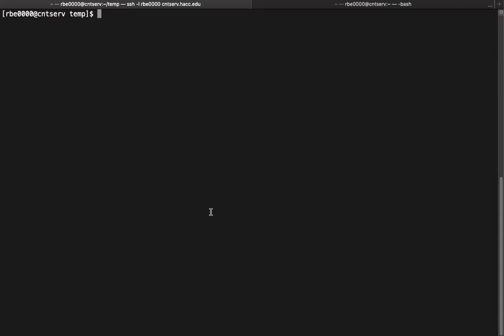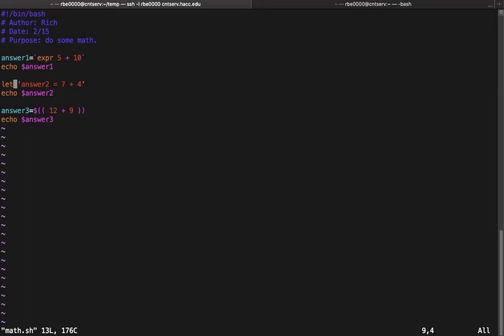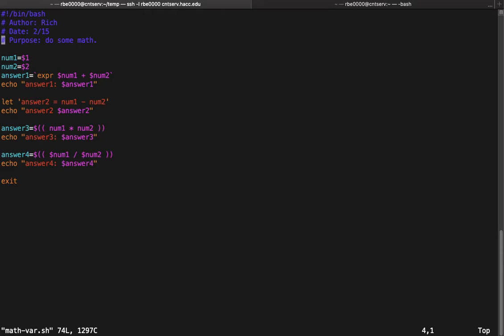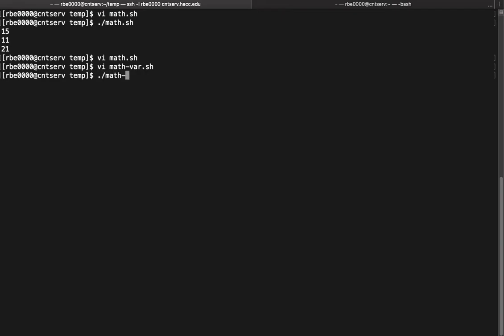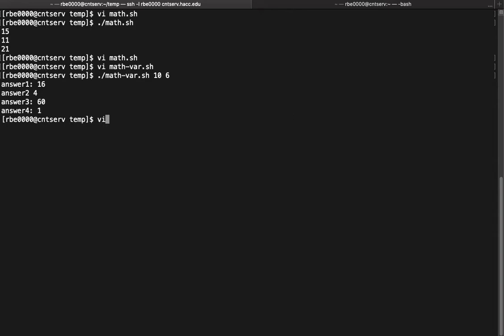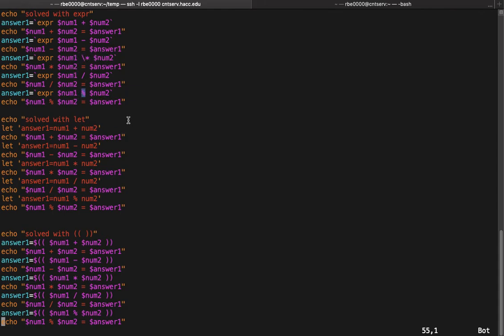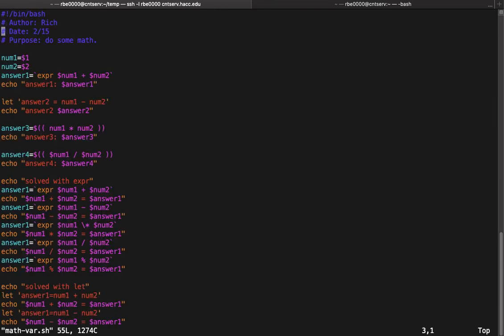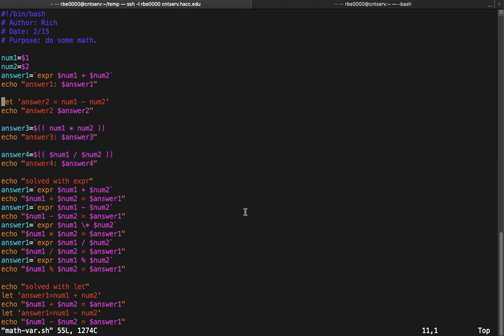Shell Scripting 101: math in the shell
How to perform math operations on the shell using expr, let and the $(( )) way of doing it.